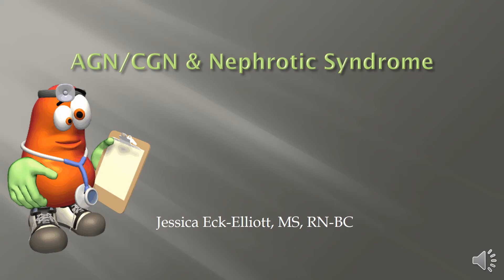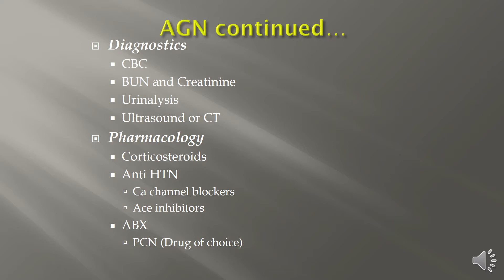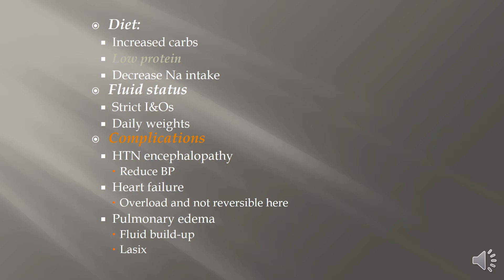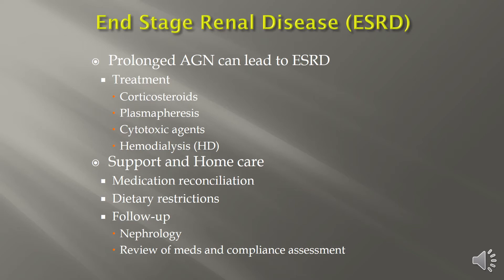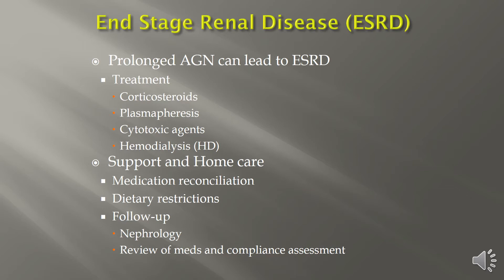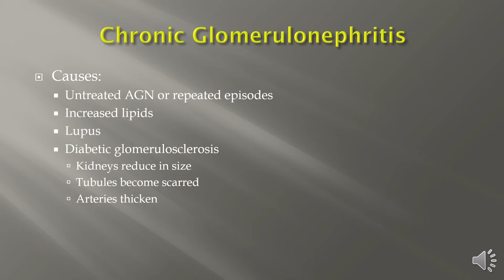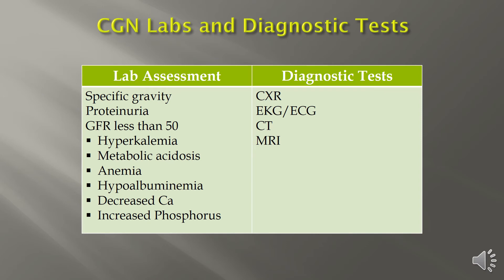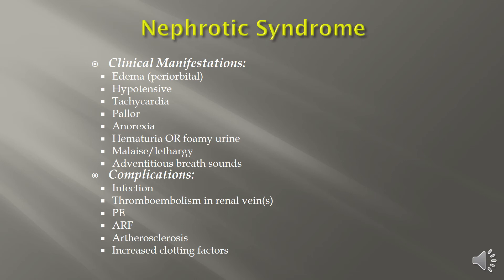AGN/CGN Nephrotic Syndrome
This presentation goes through Acute and Chronic glomerulonephritis and nephrotic syndrome.